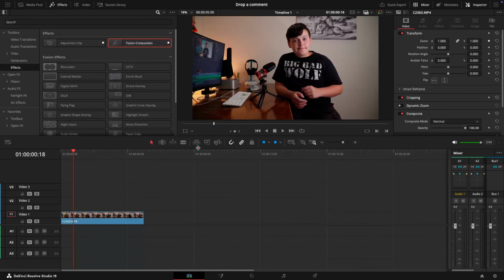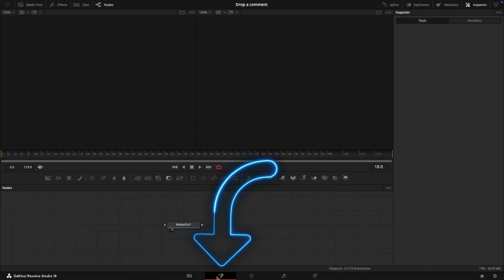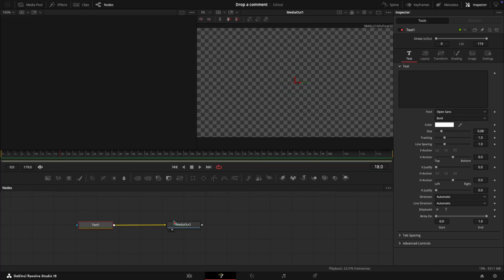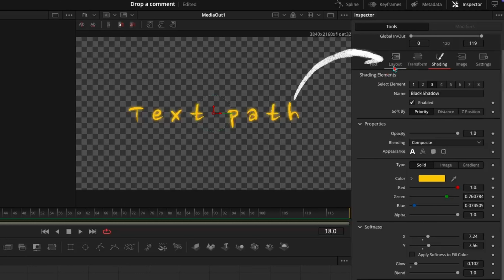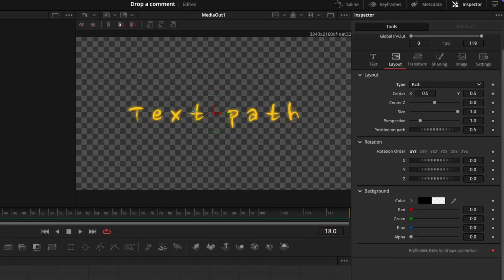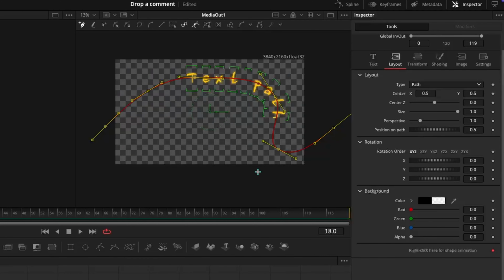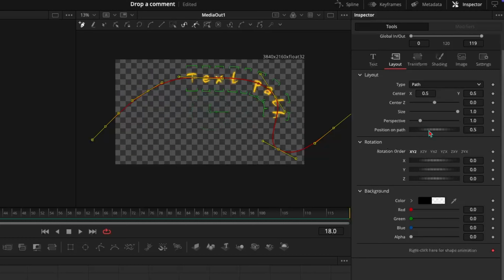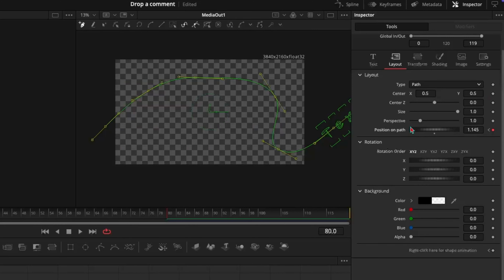How To Put Text On A Path In DaVinci Resolve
10ft audio cable
¼ and ⅜ thread adapters
Editing stuff!

RC cars!

Traxxas Sledge
Traxxas Slash
Traxxas charger
Traxxas 3s battery x4
Sledge upgrades!

Center diff fluid
Front and back diff fluid
RPM front bumper
Motor fan
Chassis cover
Drive shaft boots
Wheelie bar
Slash upgrades!

Rear stub axle carrier
Front steering blocks
Front caster blocks
Control arms
Steering servo
Front shocks
Rear shocks